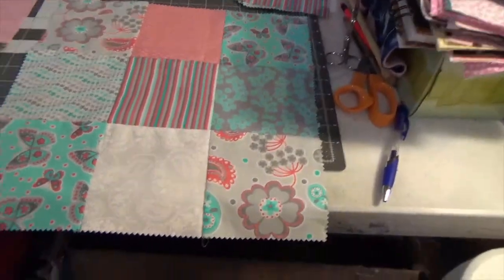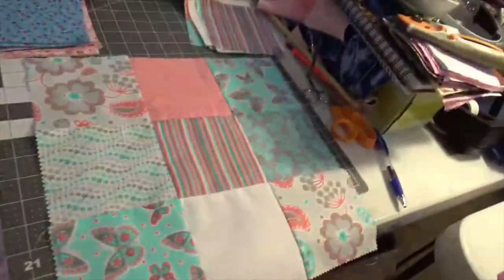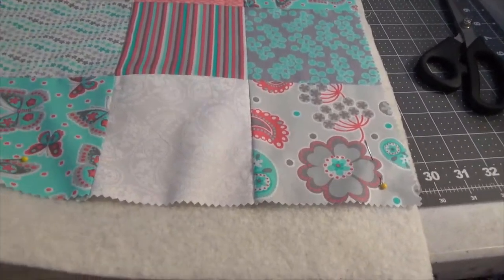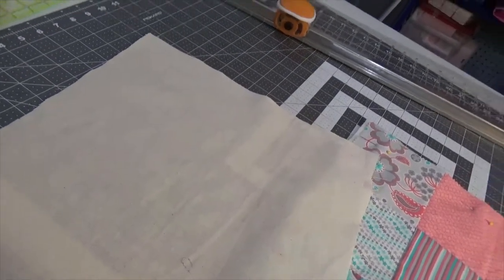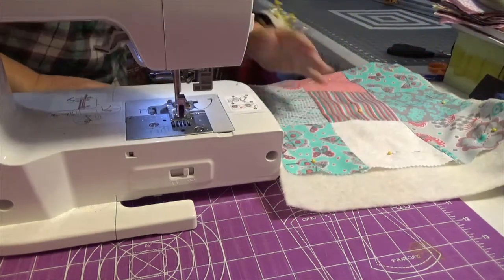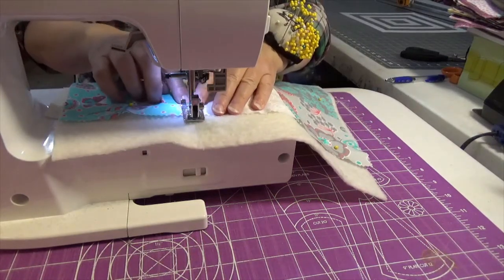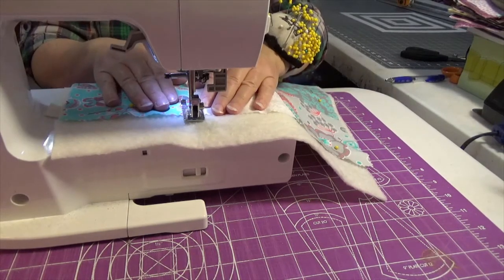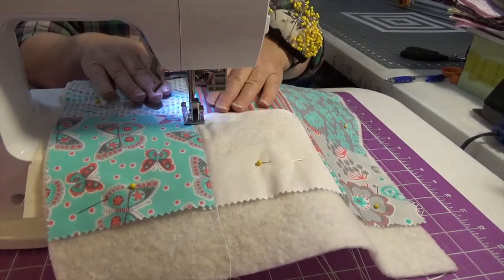How To Use Pre-cut Fabrics For The Beginning Quilter - Lesson 2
Ever wanted to learn how to sew, but just didn't know where to start?  Laura will teach the beginning quilter how to decide between buying precut fabrics or making your own precuts and how to start making a quilt from scratch.  By the end of this video, you will know how to quilts the nine patch block you made in the previous video